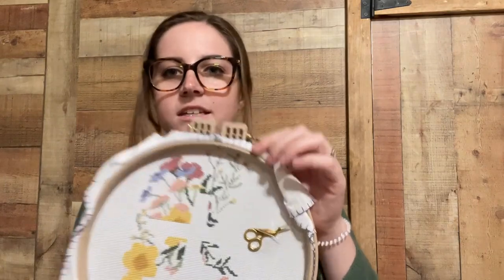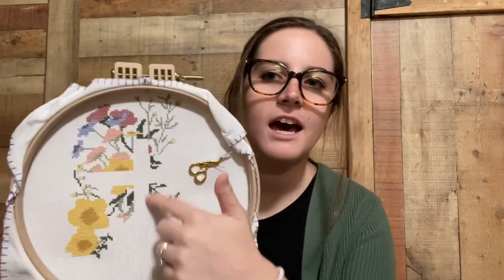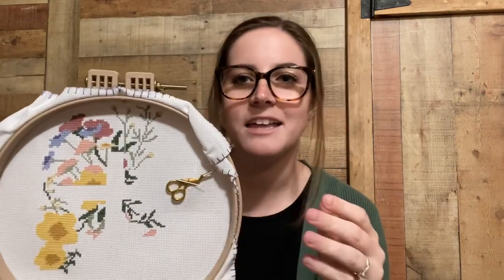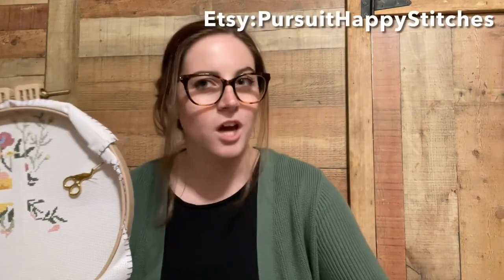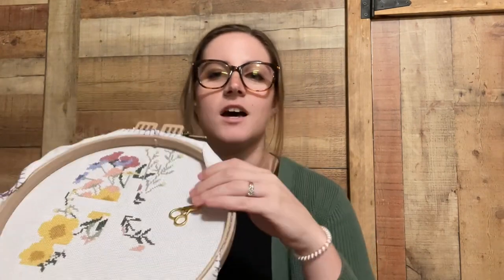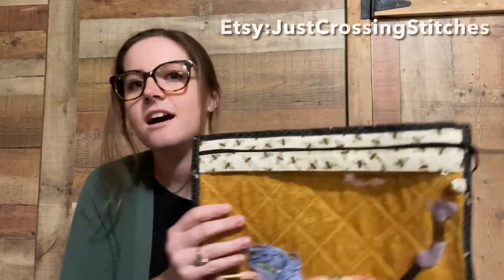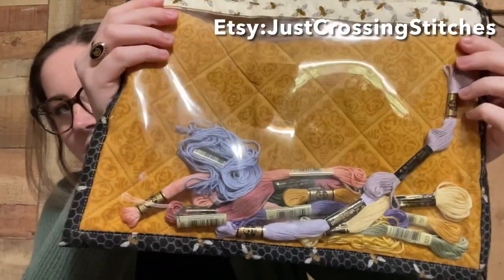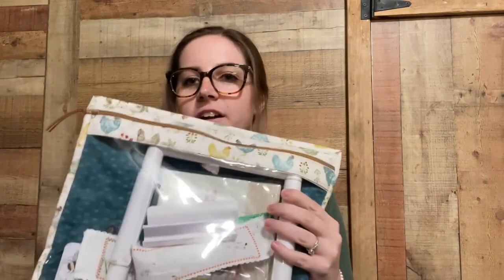Floss Storage Update | WIP Parade | Flosstube #2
Today’s video is an update on my floss storage system. There is also a short WIP parade. I hope you enjoy!

TIMESTAMPS
00:04 Intro
00:48 Floss Storage Review
02:51 Wildflower Cross WIP
05:29 Lucius 🤎
09:40 Labeling Drops
07:16 Chicken Bookmark WIP
08:35 Mushroom Bundle WIP

Project Bags

Wildflower Cross Pattern

Chicken Bookmark Pattern

Mushroom Pattern Bundle

Floss Drops